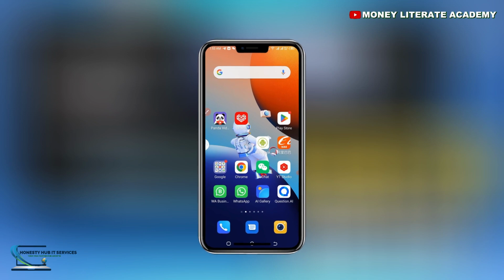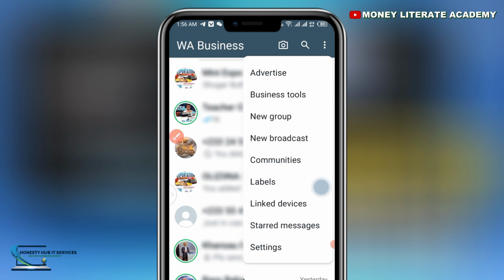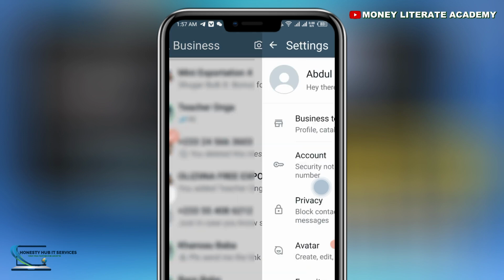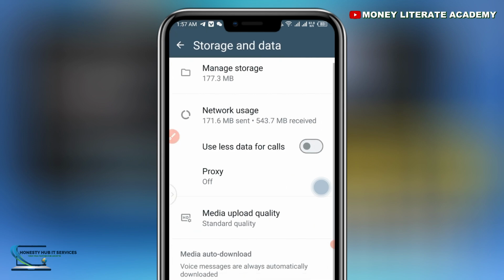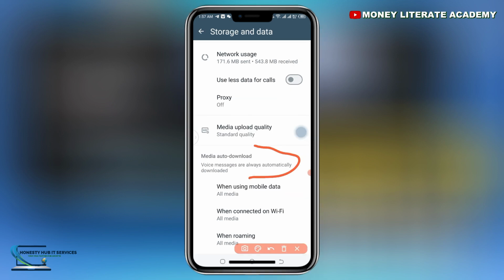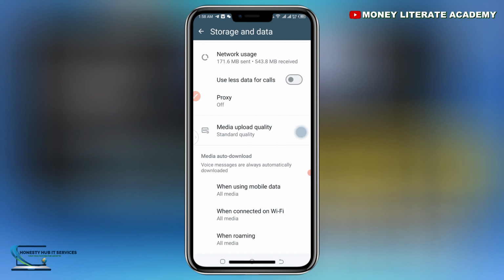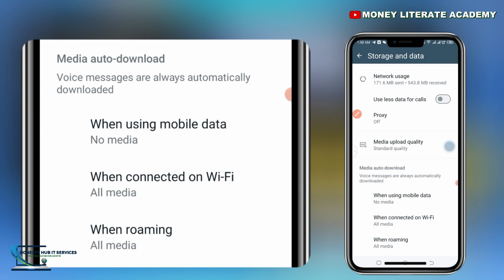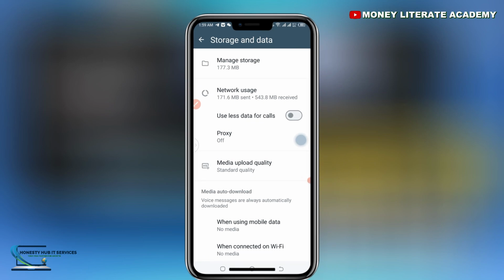HOW TO STOP WHATSAPP AUTO DOWNLOAD | SAVE PHONE STORAGE SPACE EASILY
Are you tired of WhatsApp automatically downloading media files and filling up your phone's storage space?

 In this video, we’ll show you step-by-step how to stop WhatsApp auto-downloads for photos, videos, and audio files on both Android and iPhone.

Learn how to adjust your settings to prevent unwanted media from cluttering your device and save storage space efficiently.

Whether you're dealing with limited phone storage or just want more control over what gets downloaded, this tutorial is perfect for you! Watch now to get full control of your WhatsApp media downloads and keep your phone running smoothly..

CLICK THIS LINK BELOW TO JOIN OUR ONLINE SKILL TRAININGS TODAY!

1. Money Literate Academy

2. Honesty Hub IT Services

On this channel, I create videos around monetizing your knowledge through Digital Products, How To Make Money Online, Business Ideas, Digital Marketing, Social Media Marketing and more.

If any of these topics interests you, do well to subscribe to my channel and turn on the notification bell so you will always get notified when next I post a new valuable content.